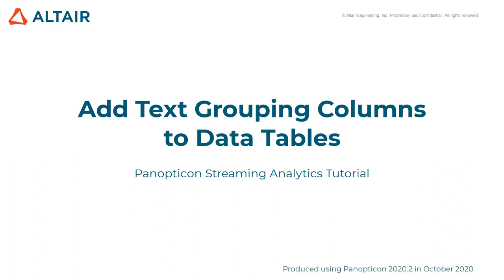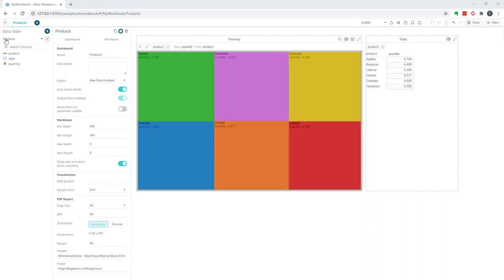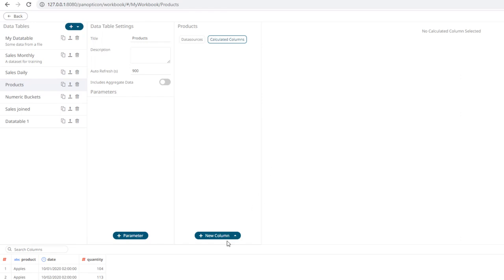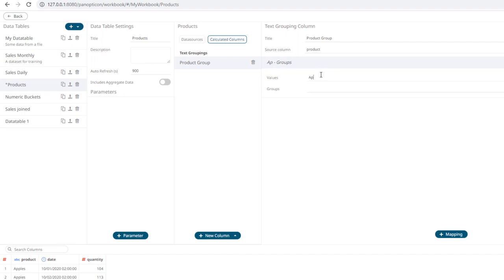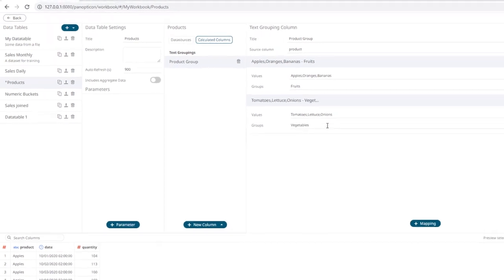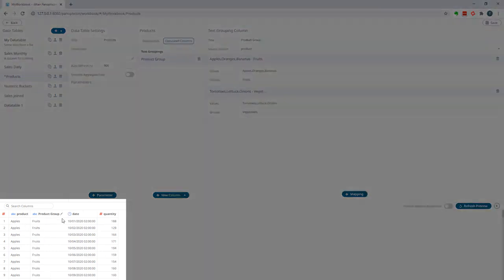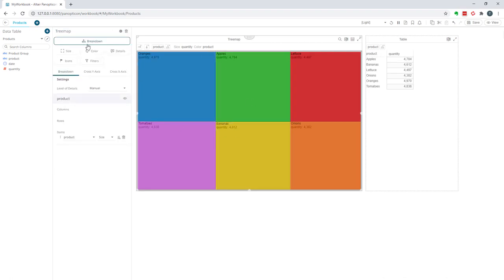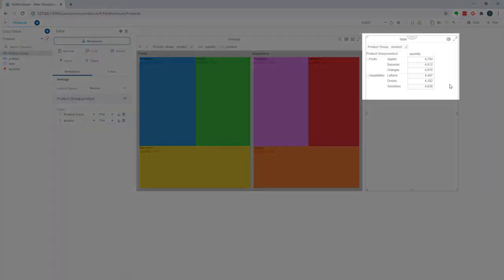Add Text Grouping Columns to Data Tables | Altair® Panopticon™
Text grouping columns allow dashboards designers to tag rows in a data table with text values that may then be used to group data records in treemaps and other data visualizations.

This tutorial was produced using Panopticon 2020.2.